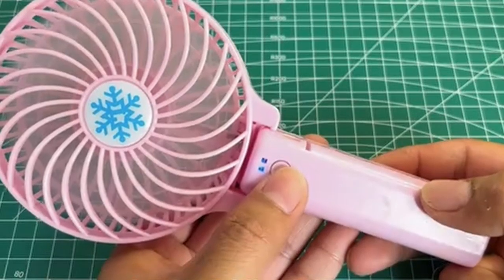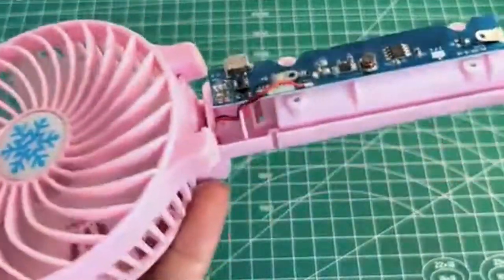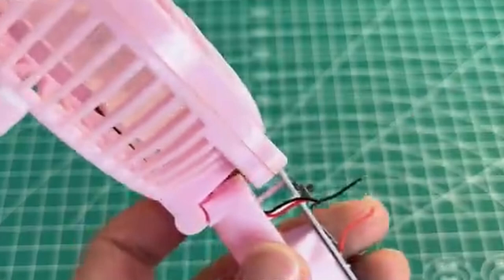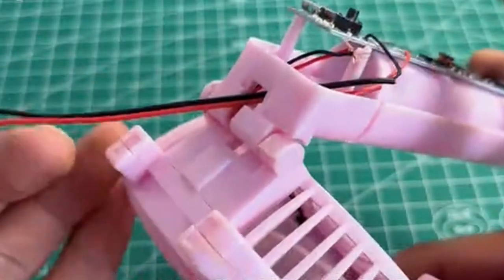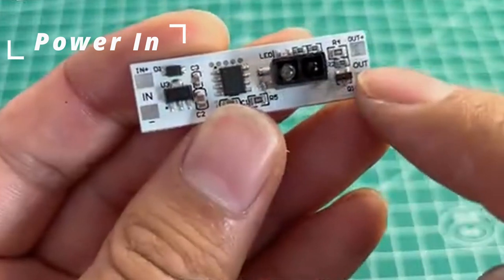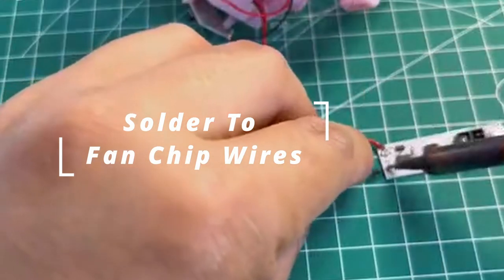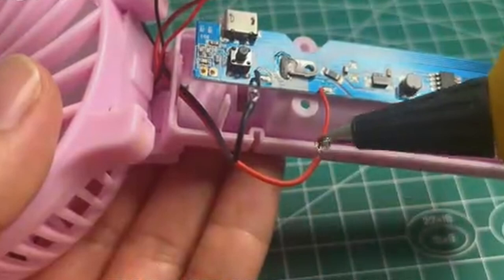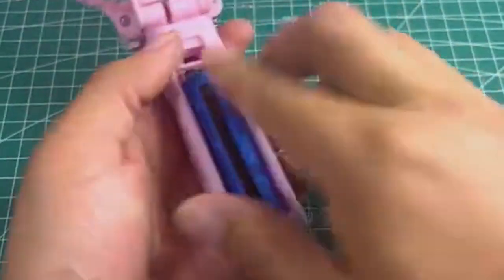How To Upgrade Conventional Mini Fan To Motion Sensor Hands Free, Automatic Electric Fan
This video will show how to upgrade conventional battery power mini fan, to a motion sensor Hands free, to turn on or off the mini fan.

DC5-24V Sensing Hand Sweep Sensor Switch
Electrical Wire
Hot Glue Gun
Soldering Iron Kit

Tools Craft Set
Rotary Tool Kit
Soldering Iron Kit
Mini Cordless Rotary Tool Kit

Learn how to make DIY projects. Get exposed to an array of new invention that may help you whenever and wherever.